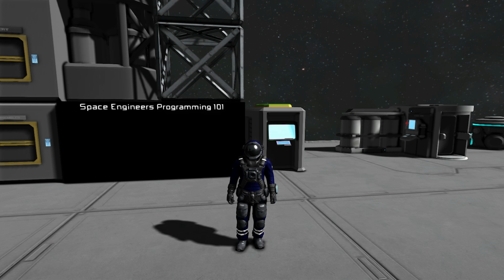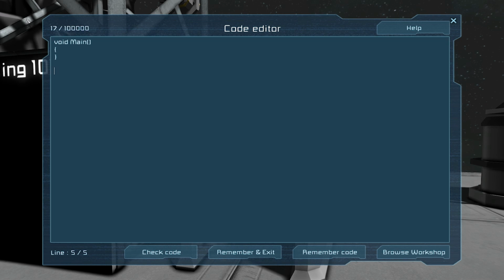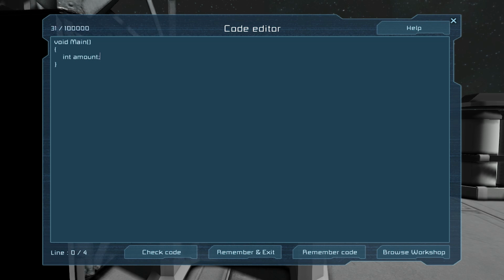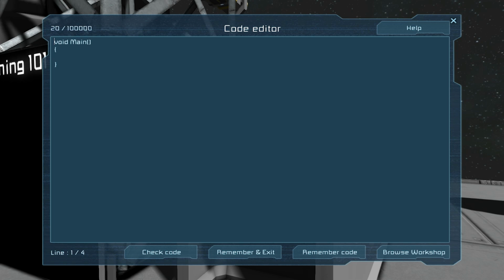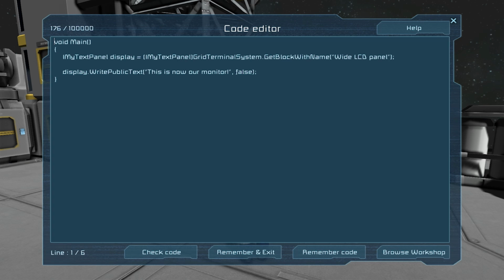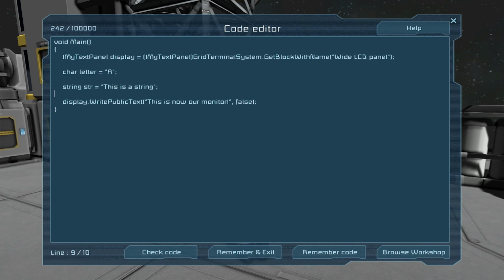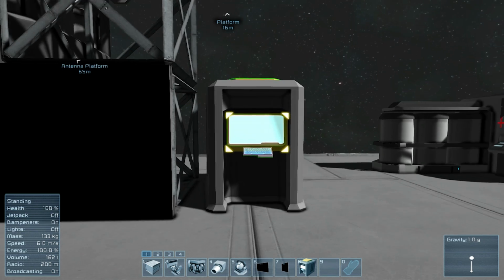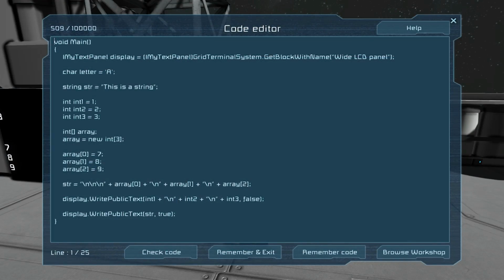Space Engineers Programming 101 - The Basics